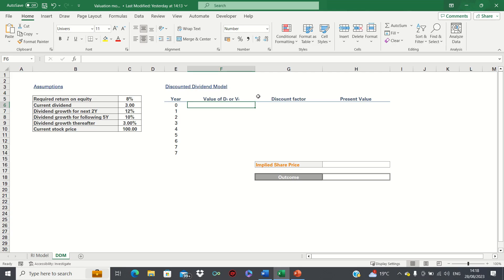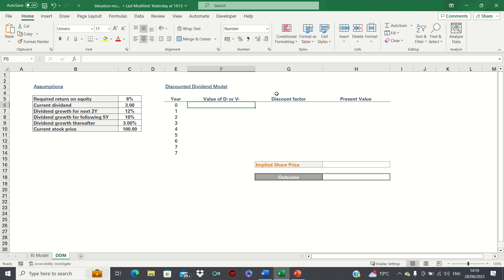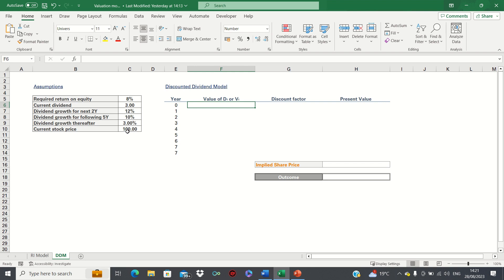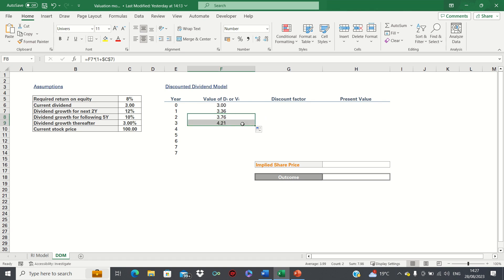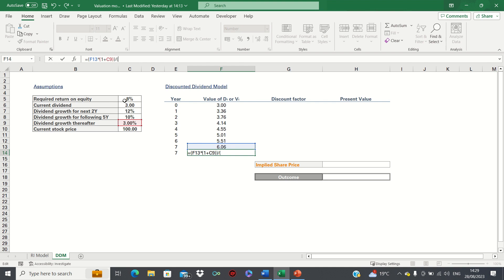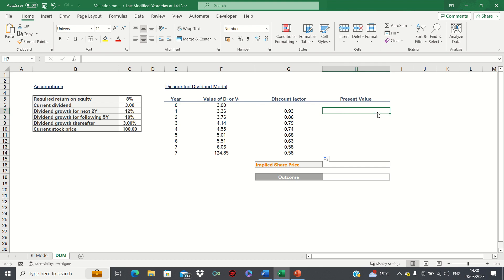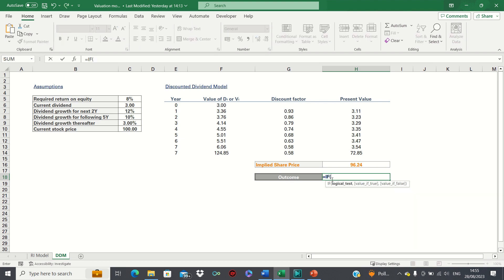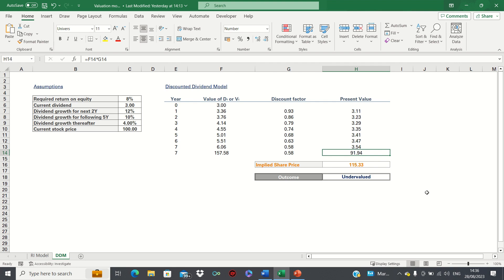Create A Dividend Discount Model To Value A Stock In Excel - The Excel Hub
We cover how to create a Dividend Discount Model (DDM) to value a stock in Excel. The DDM is a present value model for valuing a stock which is based on the dividends paid by a company. Since dividends are less volatile than earnings, this may make the DDM less sensitive to short run fluctuations in the inputs than other models. Generally, this model is most suitable when a company is dividend paying and the company’s dividend policy is related to the company’s profitability. Therefore, it is typically better suited to mature companies as they tend to display these characteristics. All else equal, a company with higher dividends should be associated with higher valuations.

Overview: (0:00)
Assumptions: (1:02)
Creating the Dividend Discount Model: (1:53)
Implied Share Price: (4:28)